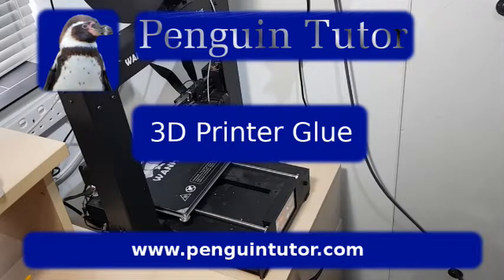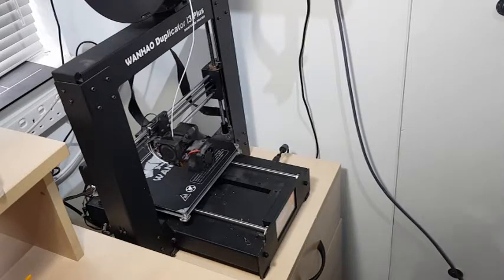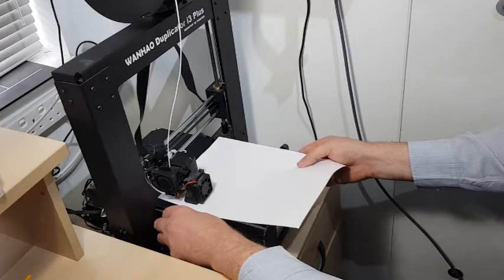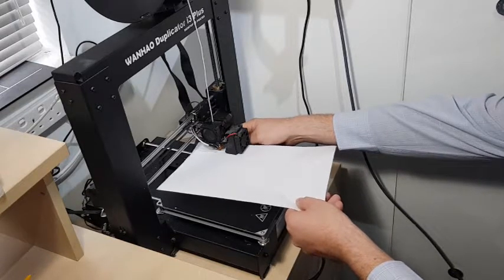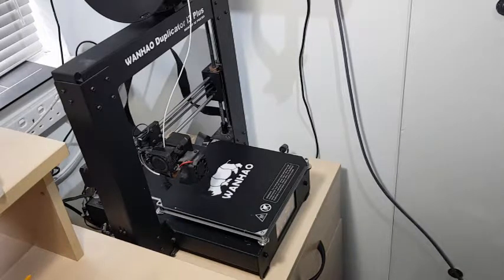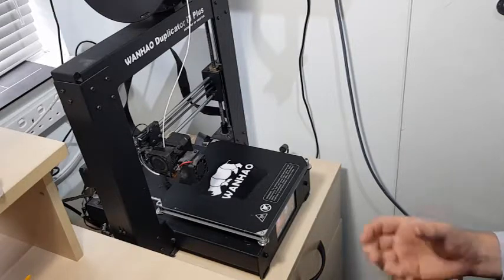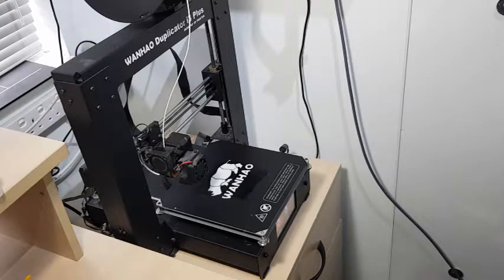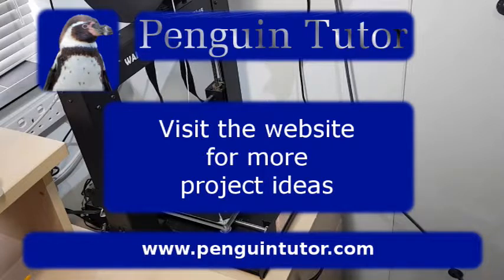3D Printer Glue - fix first layer 3D print problems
Having had lots and lots of failed prints on my 3D printer I've been in search of a soluttion the first layer printing problems. I've discovered a glue that actually works for getting the 3D print to work first time. It helps the first layer of the filament stick to the bed and can be easily removed using a damp cloth afterwards.